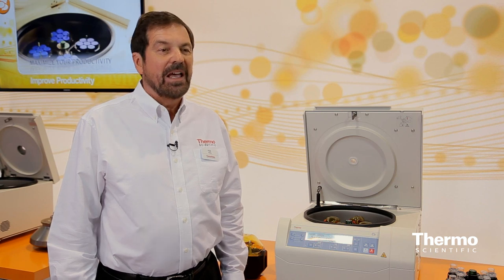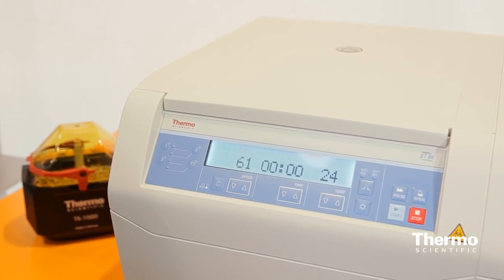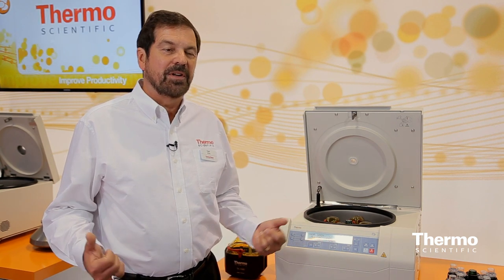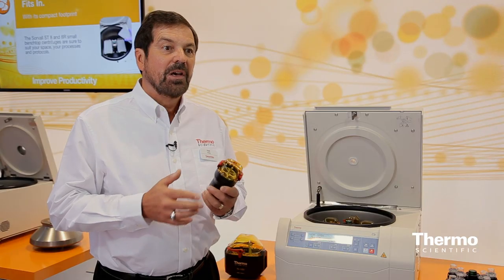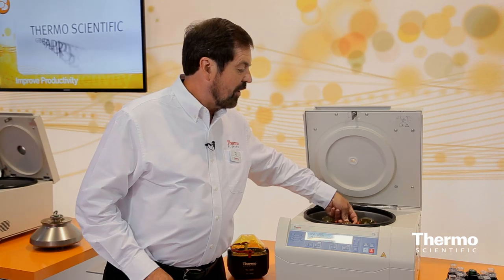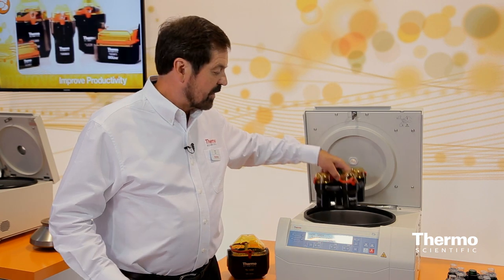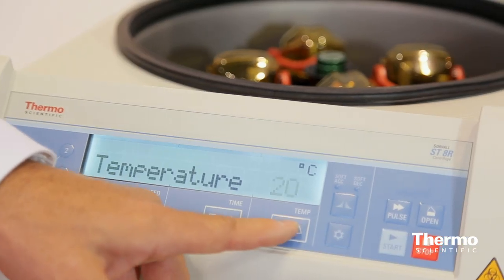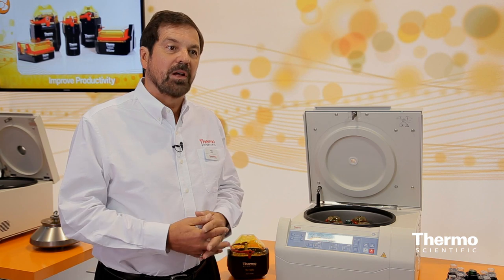Centrifugation for the Clinical Setting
The new Thermo Scientific Sorvall ST 8R and ST 8 are specifically designed for clinical customers, whether in a hospital lab, reference lab, or in a clinical trial setting. The centrifuges come in small sizes, with 15 adaptable rotars to accommodate multple applications. The rotars can accommodate blood tubes of all sizes, microplates, microtubes, and even small cell culture tubes. Both instuments feature the autolock rotor system, allowing for 3 second rotar exchange, and a large display that can be seen across the room.